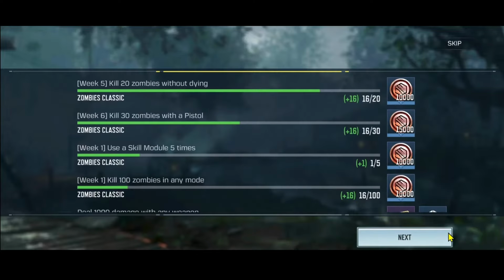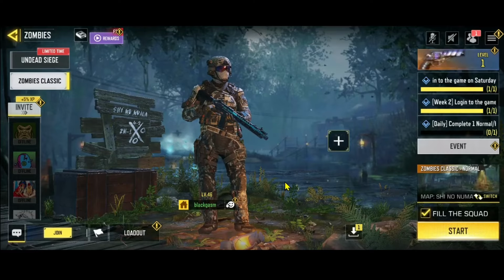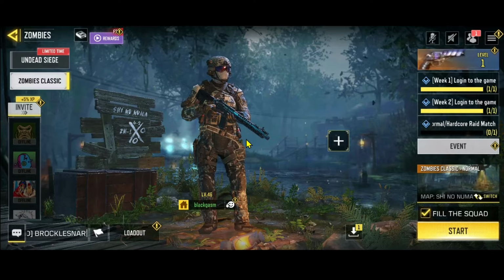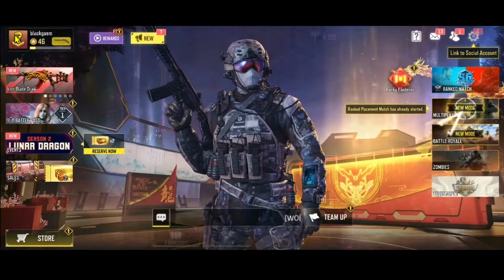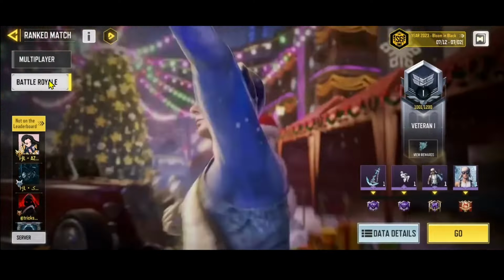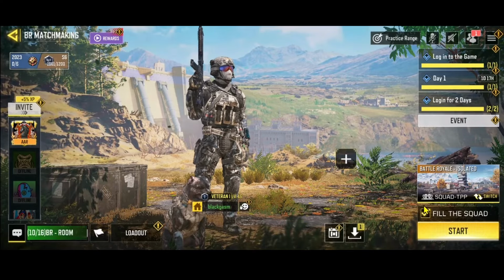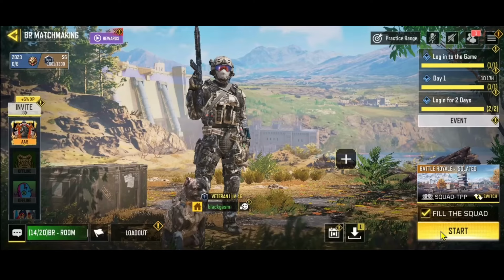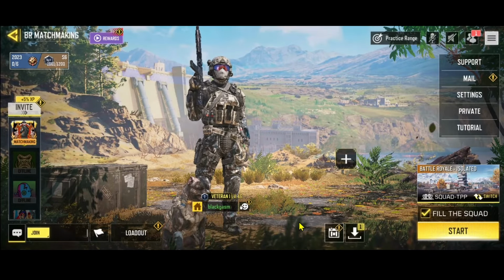How to Change Camera View on Call of Duty Mobile? Modify Camera Angle on Call of Duty Mobile (2024)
In this illuminating tutorial, we unveil the power of perspective adjustment in Call of Duty Mobile, guiding you through the process of changing camera views to enhance your gaming experience. Whether you're seeking a more immersive first-person perspective or craving a wider field of view in third-person mode, we've got you covered with expert tips and techniques.